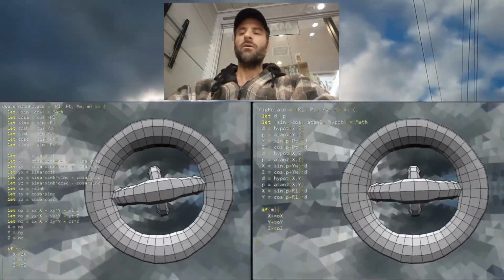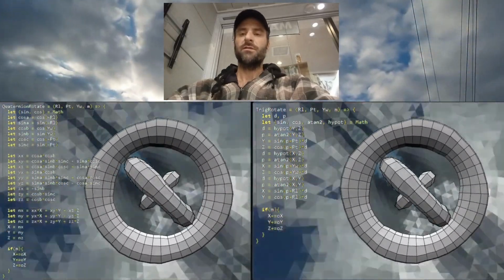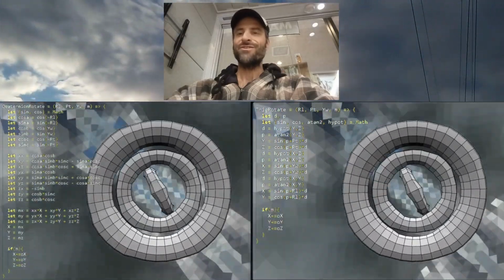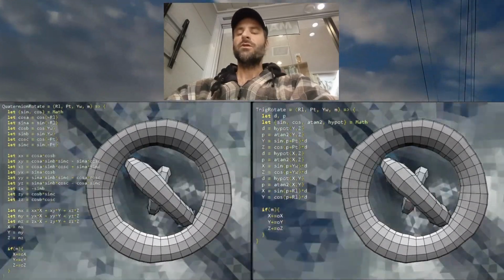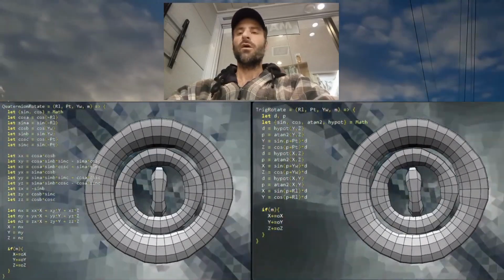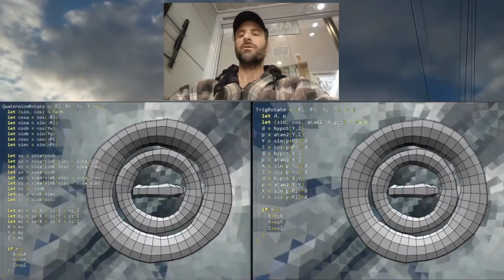Trig vs Quaternion rotations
Some geometry methods, comparison and contrast of trigonometric versus matrix rotations.